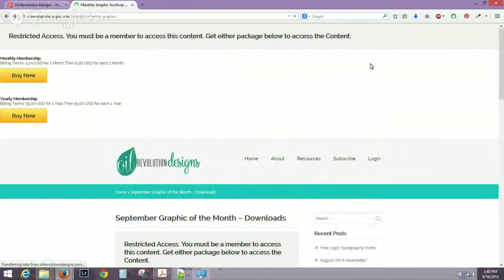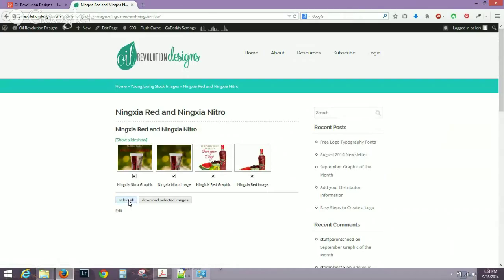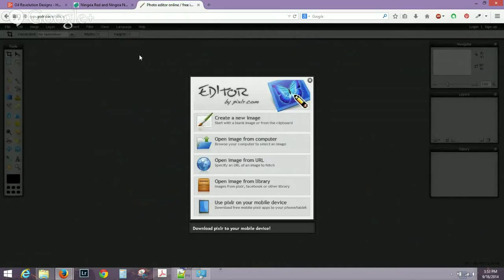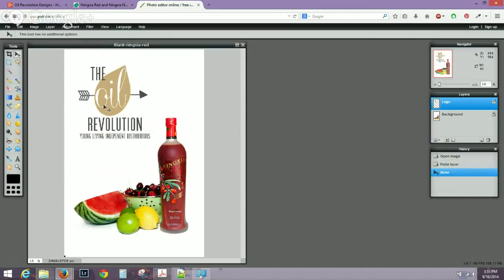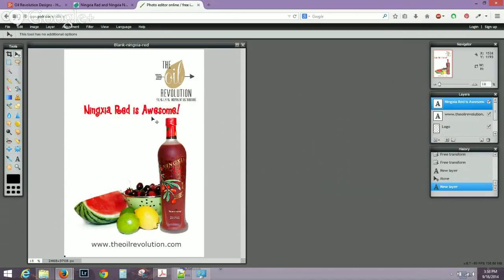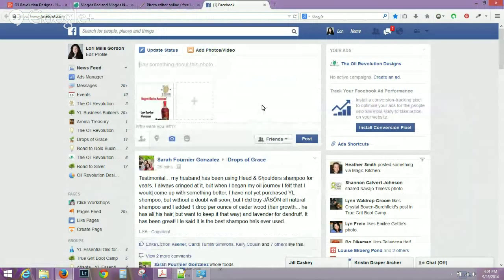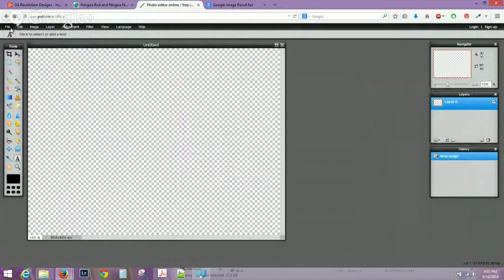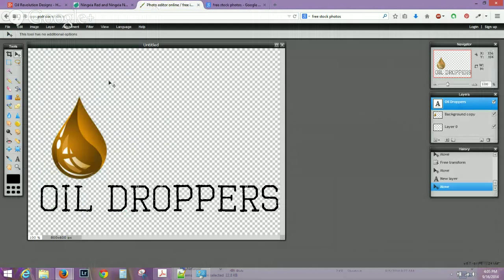Oil Revolution Designs - How To Demo!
Learn what all comes with the Oil Revolution Designs subscription and watch a demo on creating a graphic!